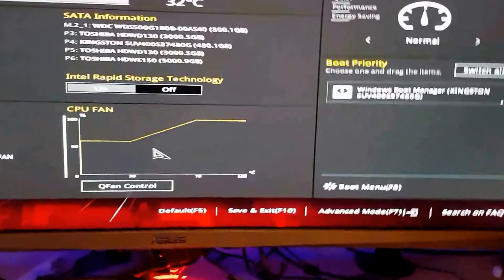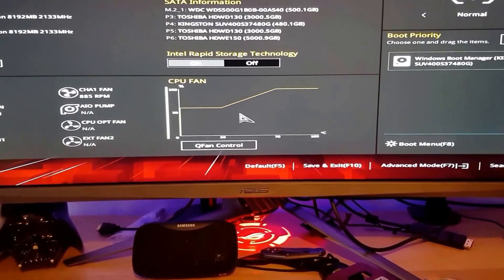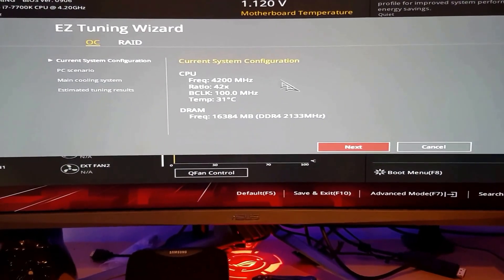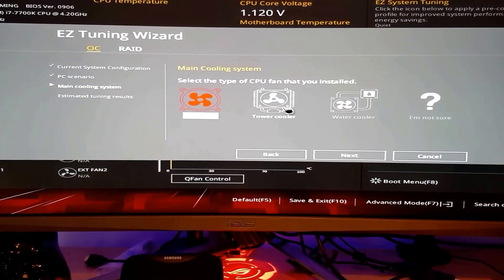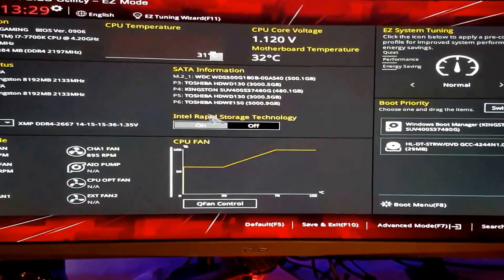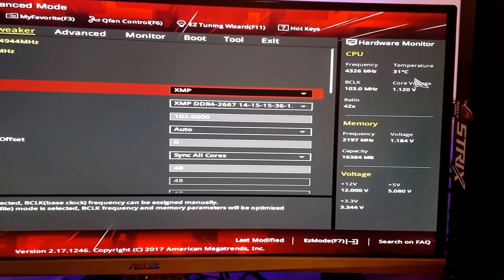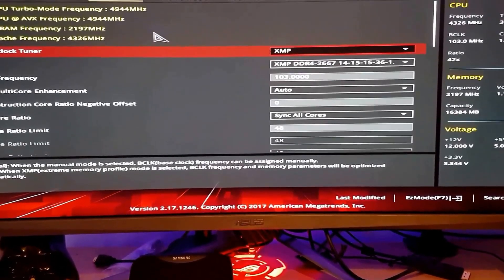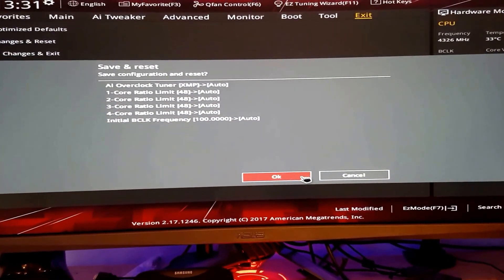Easy Overclocking on Z270e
How to easily overclock your cpu on strix z270 motherboard